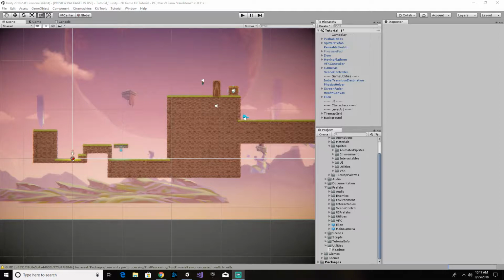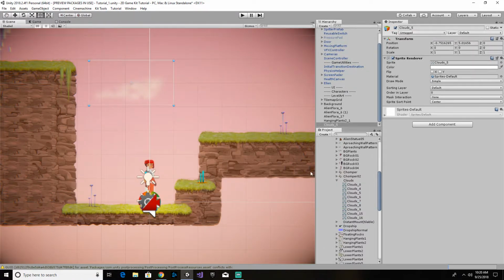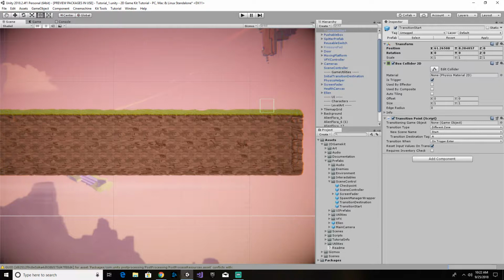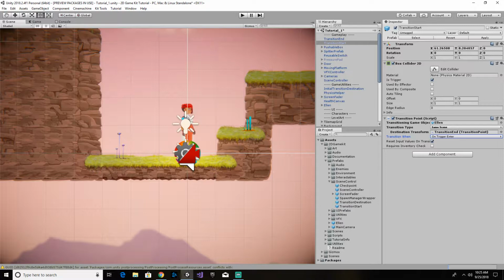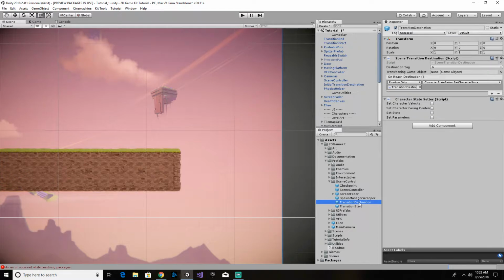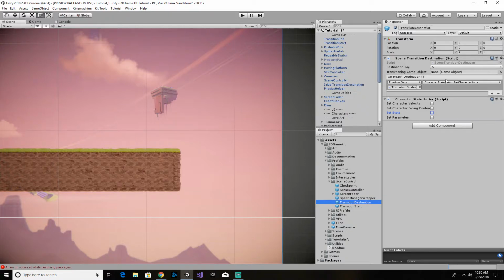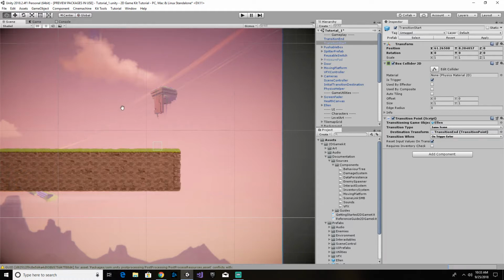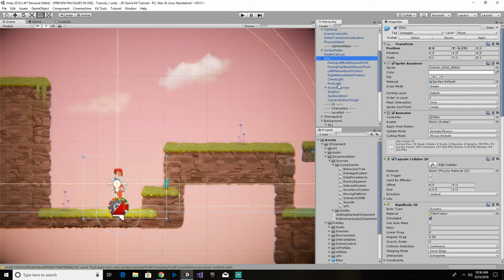Unity 2D Game Kit Tutorial Part 2